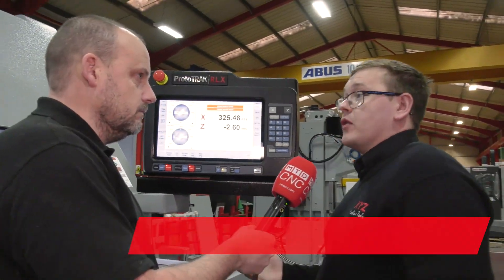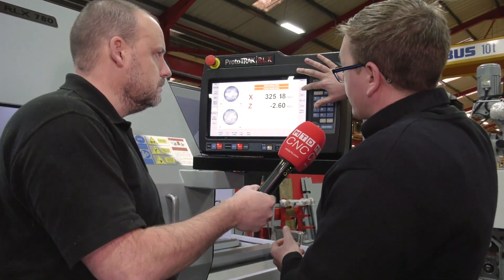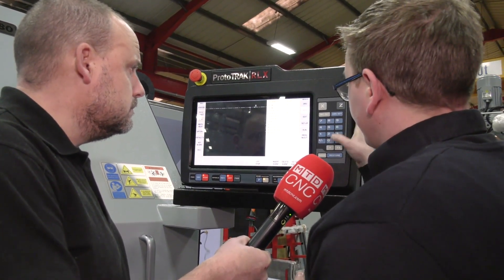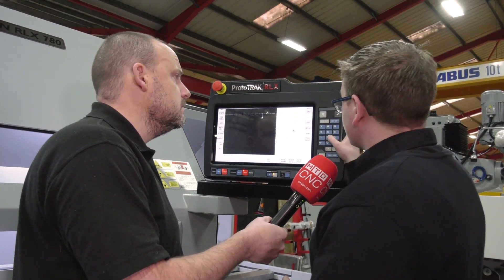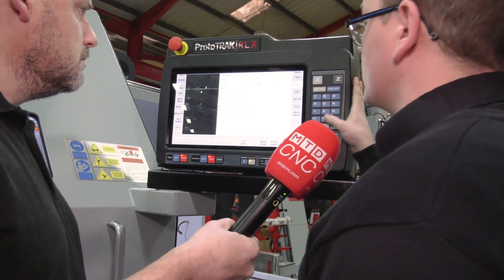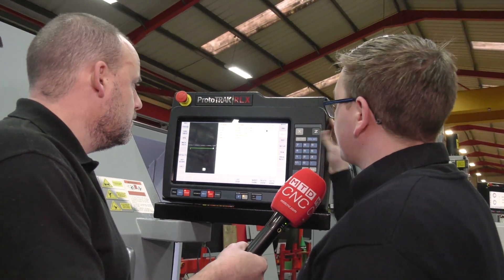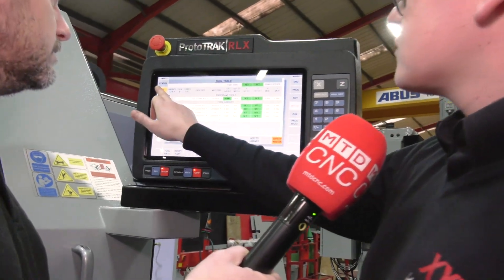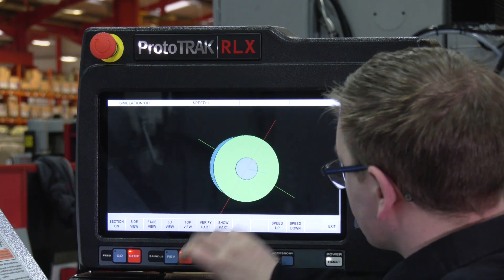It really is that simple to program the RLX Lathe, have a watch?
So this lathe isn't just huge, it's dead simple to operate to, check it out from XYZ Machine Tools, the RLX 780 machine provides engineers with the opportunity to turn larger parts reliably without risk, thanks to the new RLX ProtoTrak control.